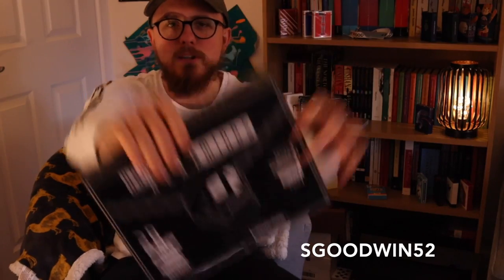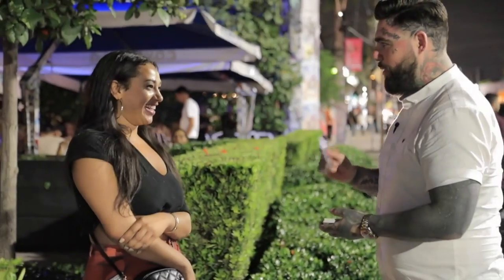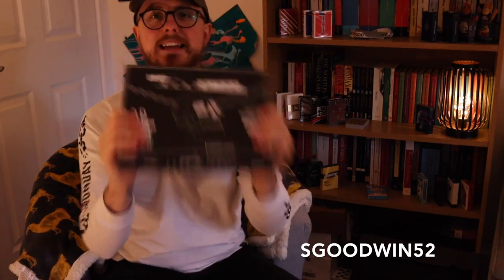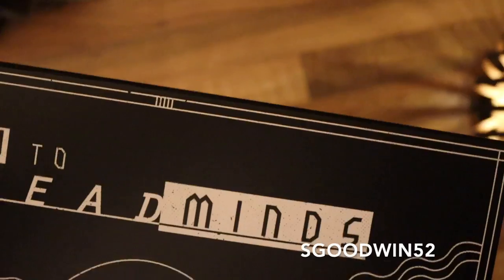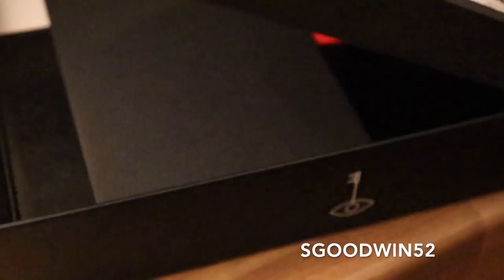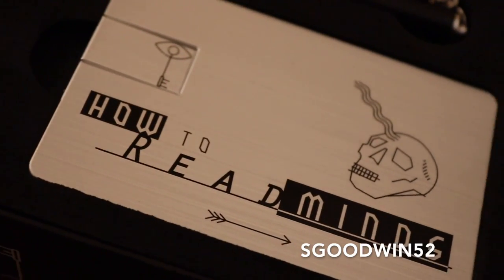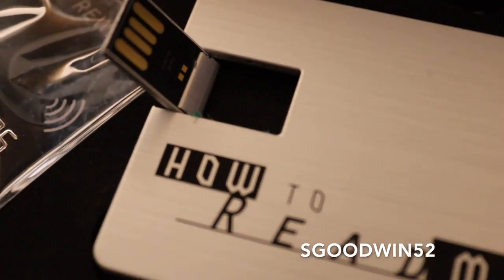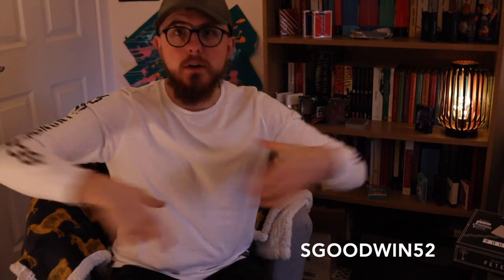How To Read Minds (HTRM) by Peter Turner & Ellusionist | REVIEW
Learn How to Read Minds with this incredible kit by Peter Turner and Ellusionist. With this kit you will learn how to read minds, bend spoons and unlock strangers phones in a matter of seconds. Master the art of Mentalism inside!!

CAMERA SET UP:
- 18-55mm Canon Lens
- Comica Lite Mic